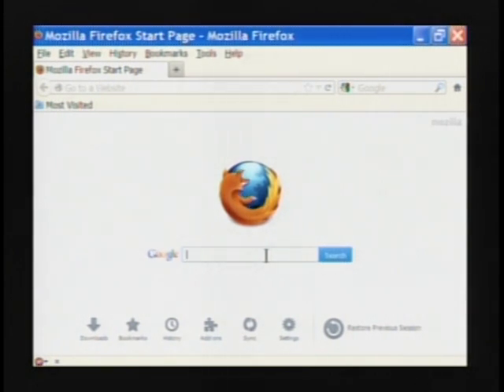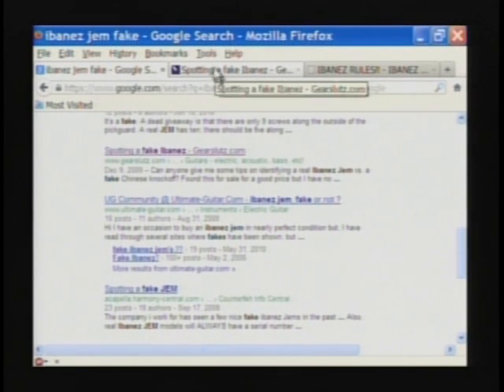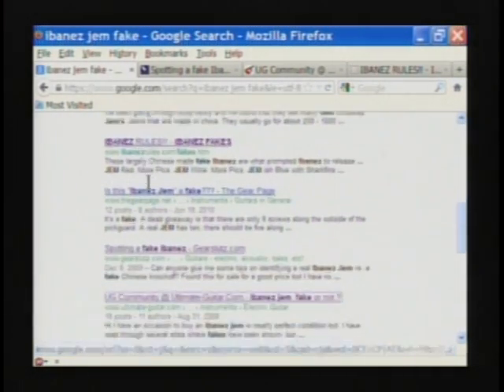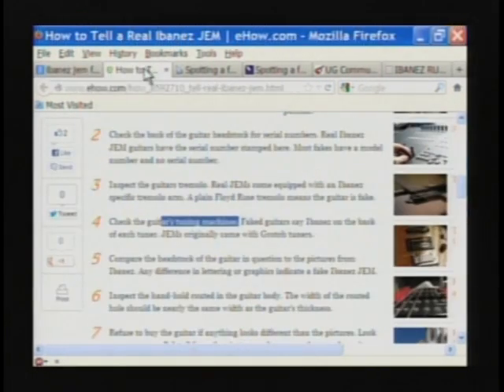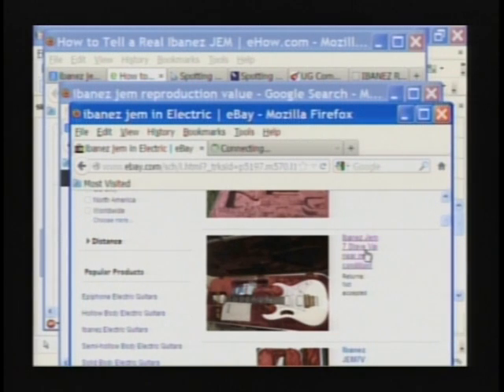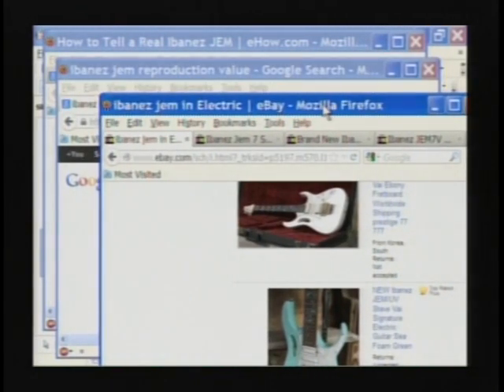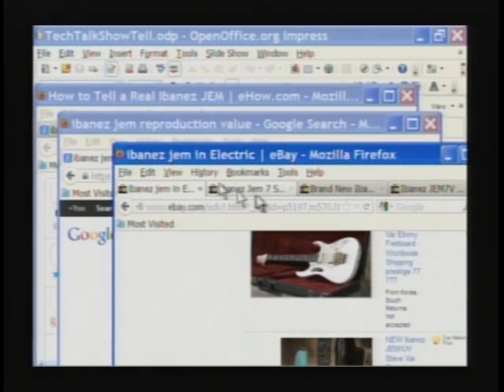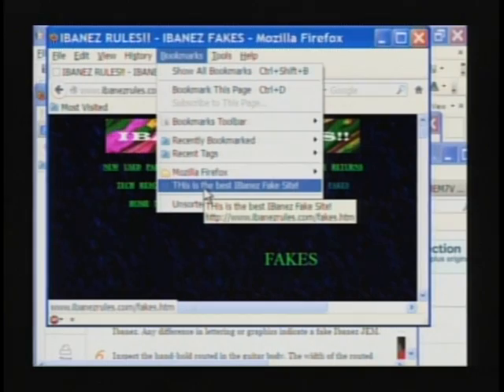Tech Topics with Doug Crawford - Tabbed Browsing 12/12/2012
This episode covers more tabbed browsing techniques.  A problem is presented which is to determine if the presented Ibanez Jem guitar is the real thing or not.  A series of web searched to determine this is performed, with various search results opened up in separate tabs.  Bookmarks are also introduced